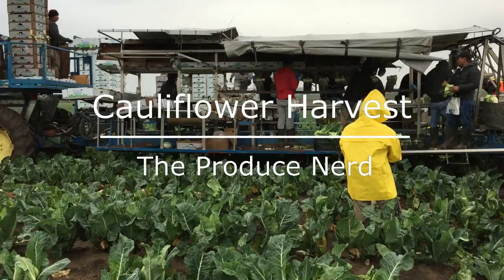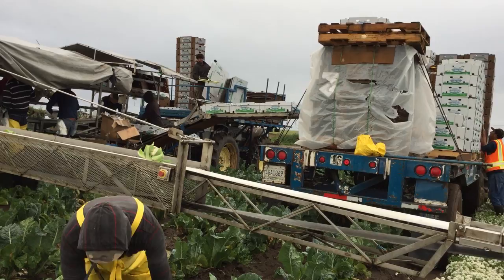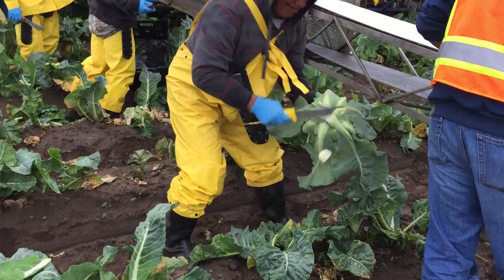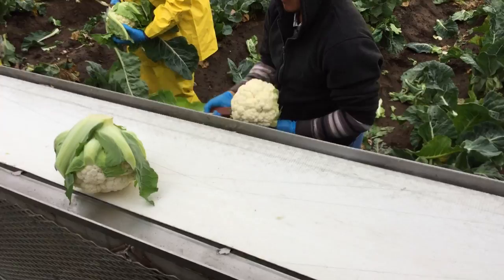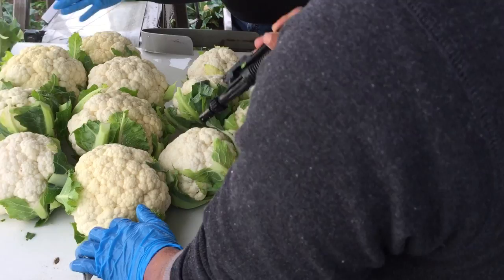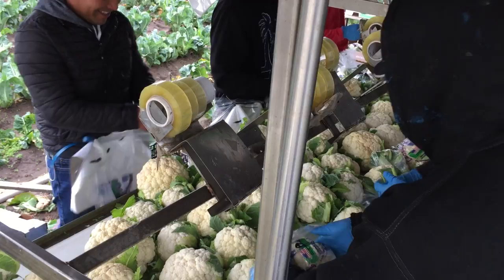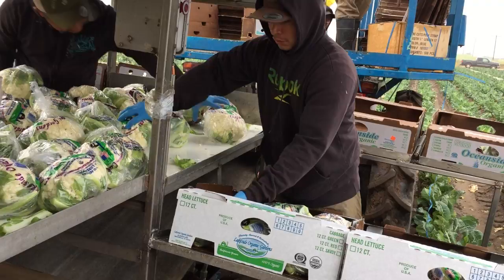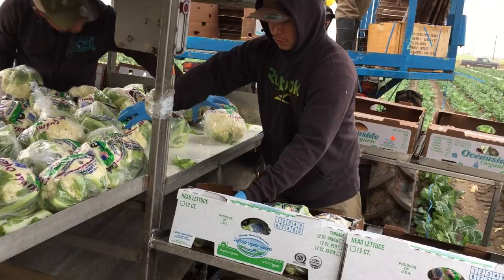How Cauliflower is Harvested & Packed in the Field in California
This video demonstrates how cauliflower is harvested.

This video was taken in Watsonville, California and follows the harvesting, washing and packing of cauliflower in the field.

Please check out for more information related to cauliflower harvesting.

FREEBIE: Learn how to select and store cauliflower and 35 of the most common produce items

Video Chapters:
0:00 Overview
0:12 Harvesting cauliflower based on size, compactness of the head and for any defects
0:25 How is cauliflower harvested?
0:36 Rinsed with sanitized water on the harvesting rig
0:50 Packing cauliflower with plastic bags and tape
1:12 The packed cauliflower heads are packed into boxes, labeled and transported to the adjacent trailer to be palletized and transported to the cooler